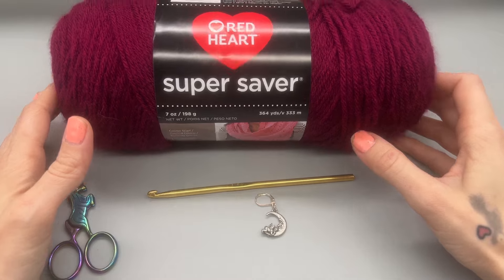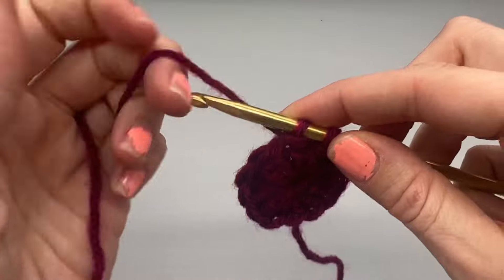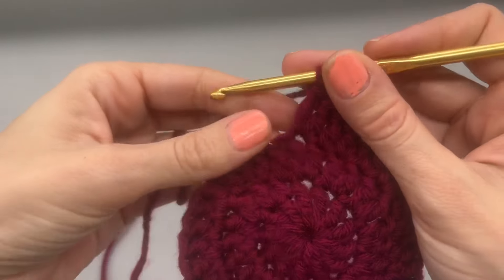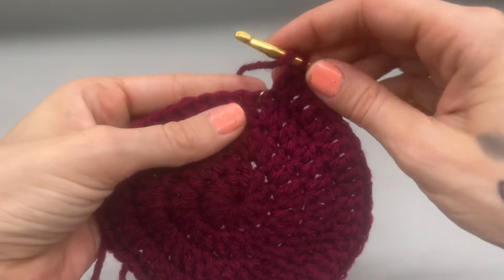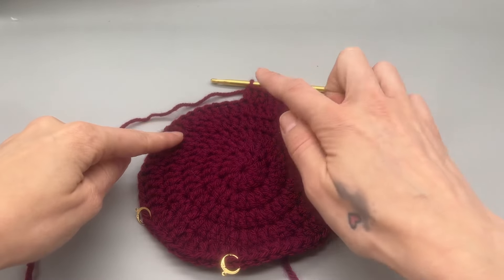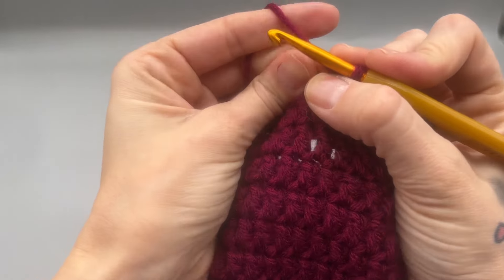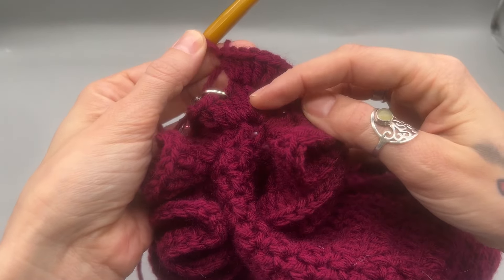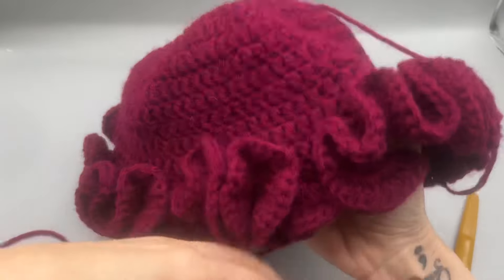CROCHET TUTORIAL | Crochet Ruffle Bucket Tutorial | 🌈 Step-by-Step Crochet Ruffle Bucket 🧶✨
Welcome to Dream9Design! 🌟 Whether you're a crochet enthusiast or a beginner looking for a delightful project, you're in for a treat with this Crochet Ruffle Bucket tutorial. In this video, we'll be using a 5mm hook and 4-weight Red Heart Super Saver yarn to create a stylish and trendy accessory.

🧶 Crochet Supplies:
Grab your yarn and hook, and let's get started on this fun and easy project! Feel free to experiment with colors to make it uniquely yours.

Looking for high-quality crochet supplies? Check out the products used in this video on Amazon 👈 Every purchase through this link supports the channel at no extra cost to you. Thank you for your support!

📺 Explore More Crochet Tutorials:
Discover a world of crochet possibilities by checking out our other tutorials.